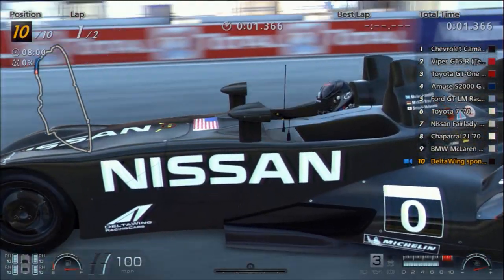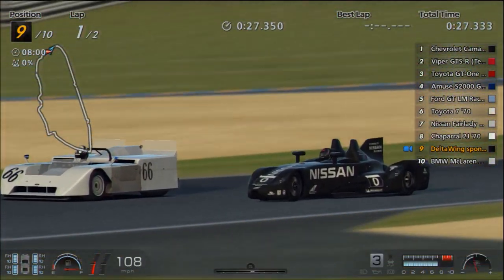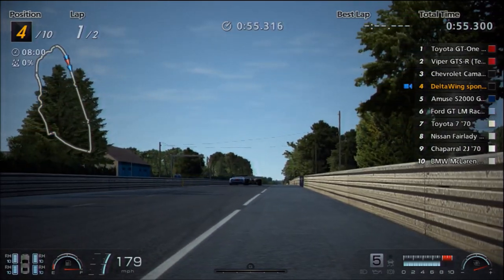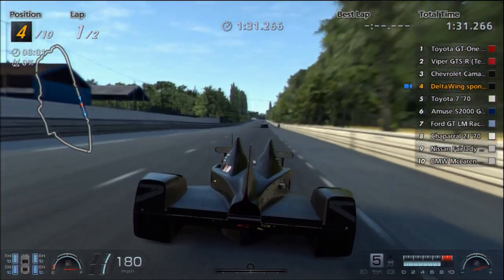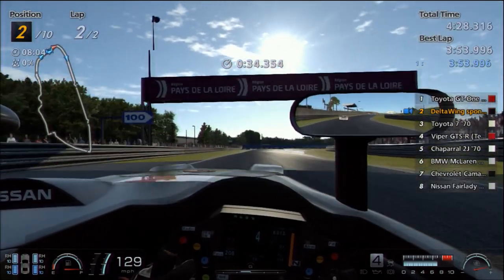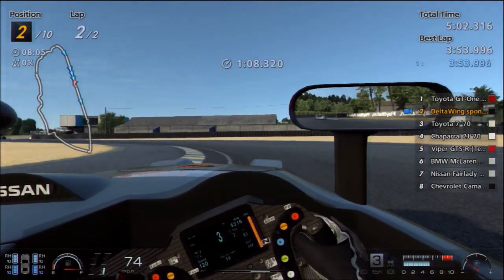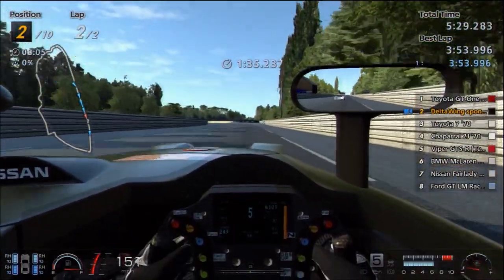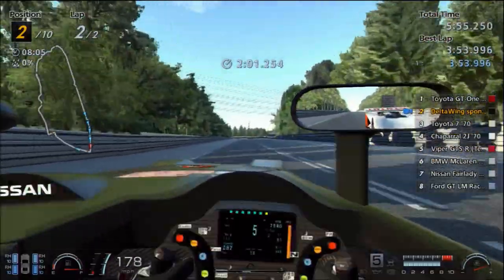Gran Turismo 6 - DeltaWing REVIEW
Episode 53 of "Spirit of Le Mans", the review series where I will be assessing the best and perhaps worst points for the Prototype racing cars that feature in the Gran Turismo franchise...

In this episode we are revisiting the wacky DeltaWing...

SPECS :

Price : 2,000,000.cr

Class : 668 PP
Capacity : - - litre
Power : 345 bhp
Torque : - - lb/ft
Weight : 490 kgs

Good stuff : Ultra lightweight, massively competitive for its power level, truly unique race car

Not so good : Handling can snap without warning on mid-speed corners

PSN: CORRUPTED_DISC